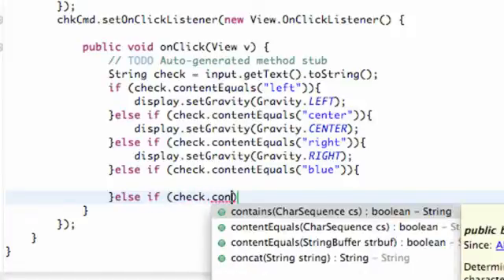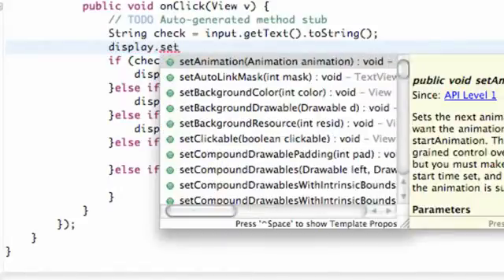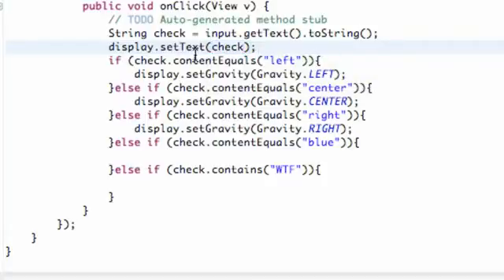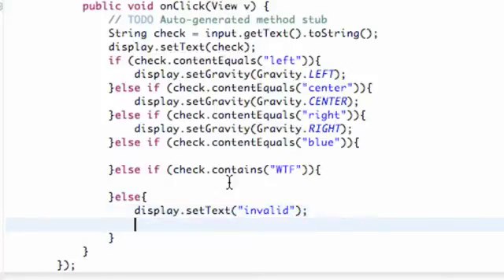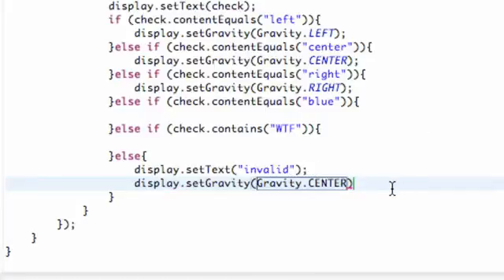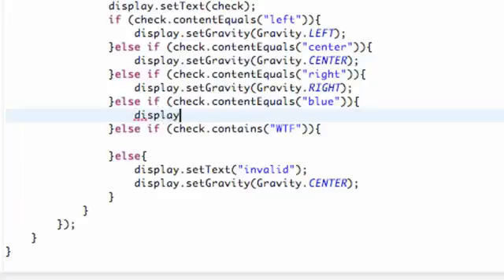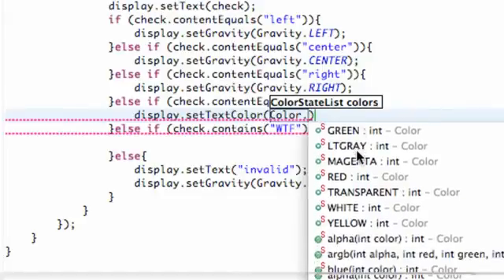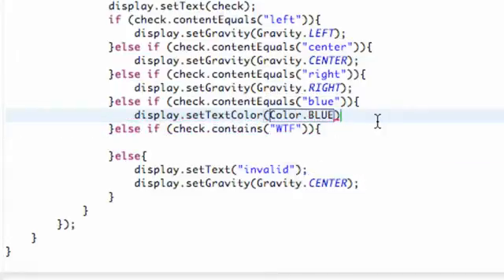Android Application Development 30 Setting Color of a TextView in Java